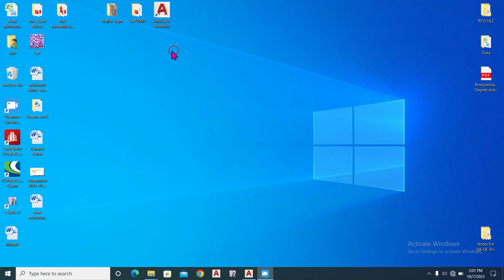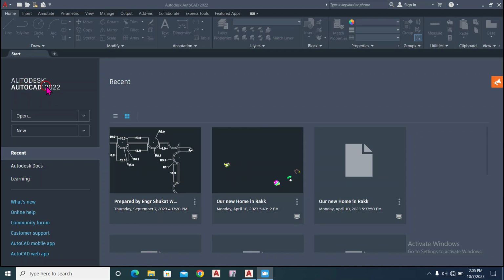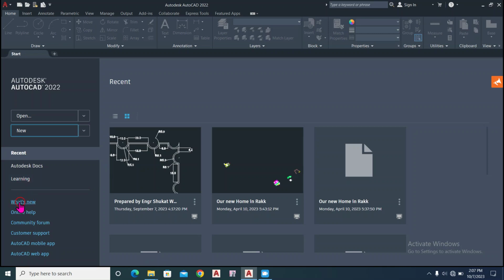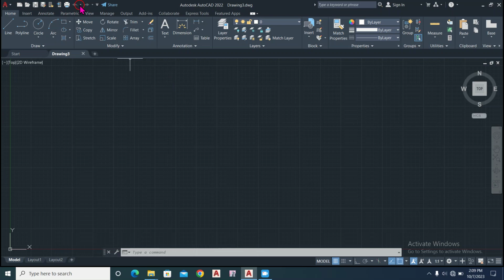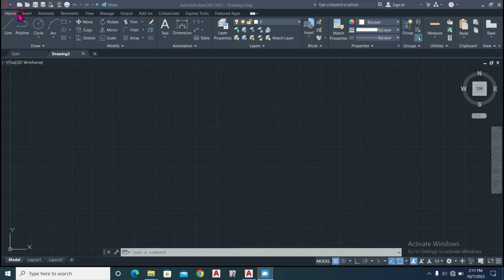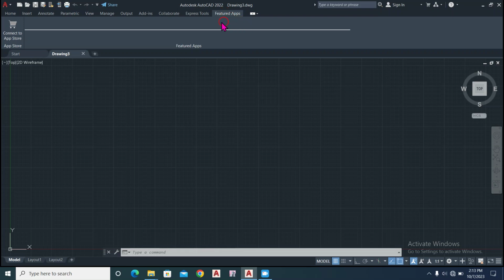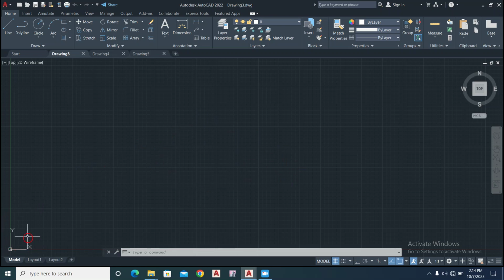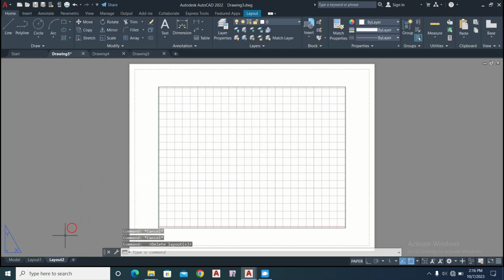Learning of AutoCAD Basics, Part-1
In this video we will learn in detail about the basics of AutoCAD